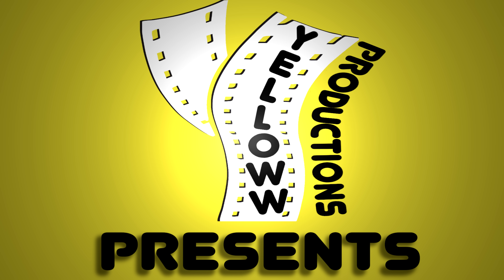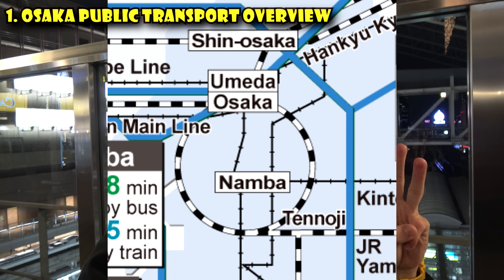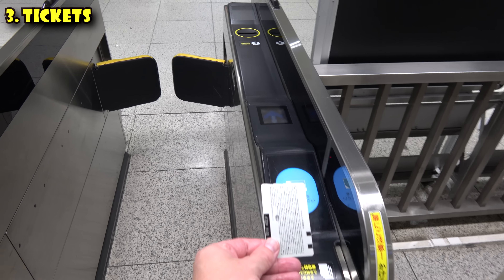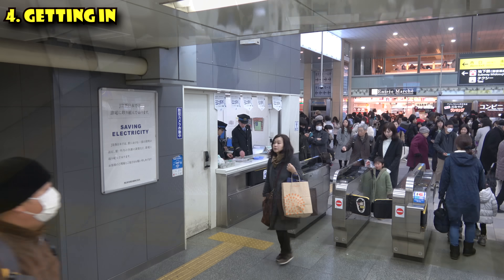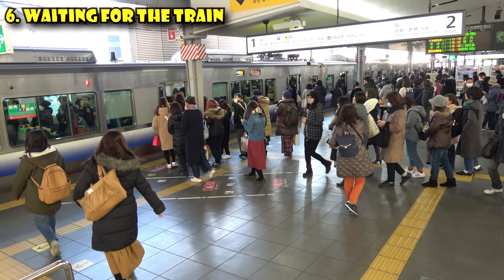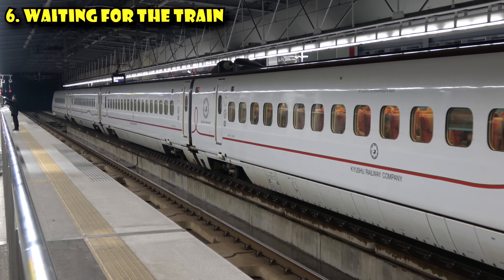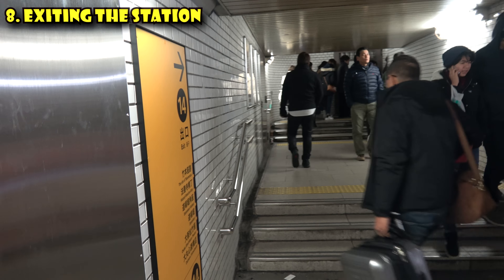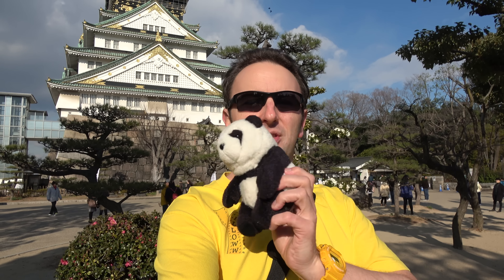How to Ride Subway & Trains in Osaka Japan - 10 Tips!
10 tips to help you ride the trains, subway, and Shinkansen in Osaka Japan.  I cover everything you need to know to successfully navigate Osaka's public transportation system including how to buy tickets, how to plan your trip, and how to ride the train itself.